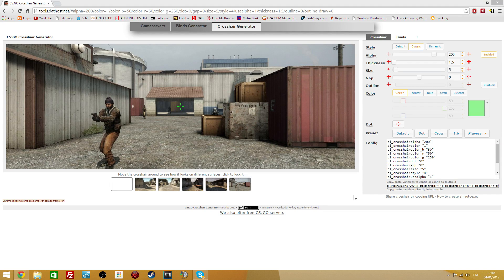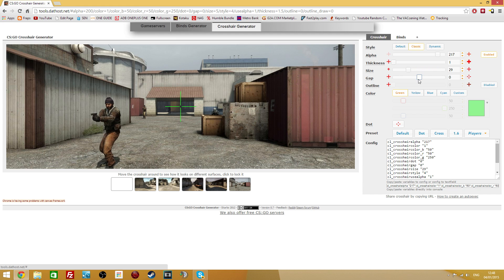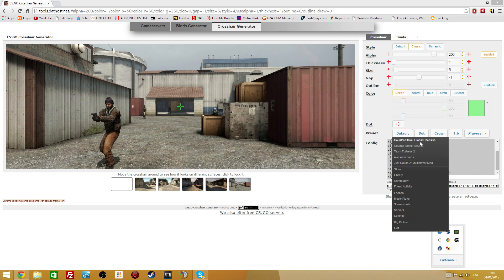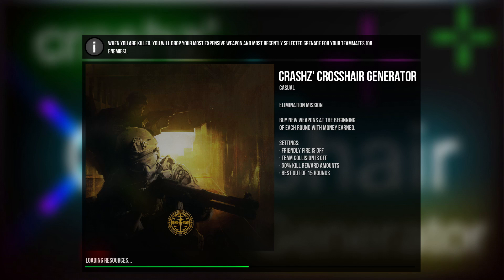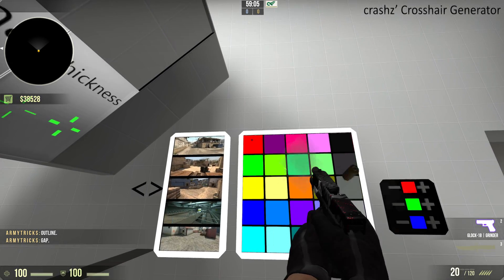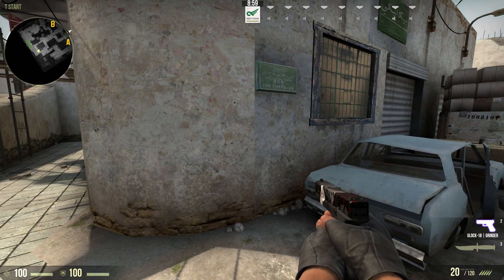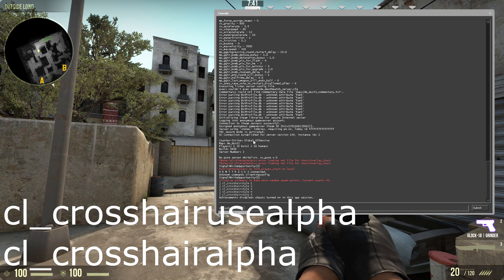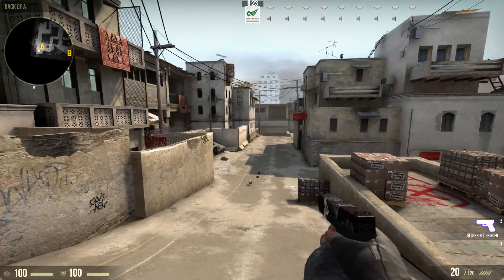CS:GO - Crosshair Configuration & Editing Tutorial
This guide teaches you how to change crosshair, and the essential parts and commands used to edit your crosshair to your liking. In this tutorial I show you three different methods on how to change and edit your crosshair effectively to suit your playstyle.

Commands Used:

cl_crosshairstyle
cl_crosshairdot
cl_crosshaircolor
cl_crosshaircolor_r
cl_crosshaircolor_g
cl_crosshaircolor_b
cl_crosshairdot
cl_crosshairusealpha
cl_crosshairalpha
cl_crosshairsize
cl_crosshairthickness
cl_crosshairgap

Thanks to ItzFreddo for suggesting this video!

Feeling even more generous? Give me a monthly contribution!
Console Footage: AverMedia ExtremeCap U3
Computer Footage: Nvidia Shadowplay
Camera Footage: Canon 700D DSLR Camera
Render Software: Sony Vegas Pro 13
Current Phone: OnePlus One
Computer: Proudly Built By Me
                - Proccessor: AMD FX8320 OC @ 4GHz
                - Graphics: Nvidia Geforce GTX 750Ti
                - RAM: 8GB DDR3 Kingston HyperX Beast
                - HDD: Seagate 1.5TB Hard Drive
                - SSD: Crucial 256GB Solid State Drive